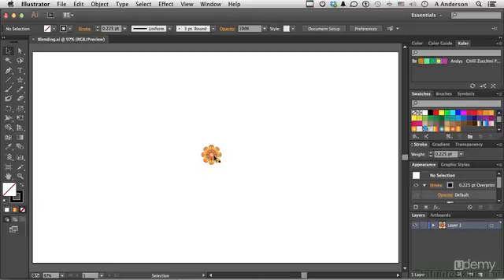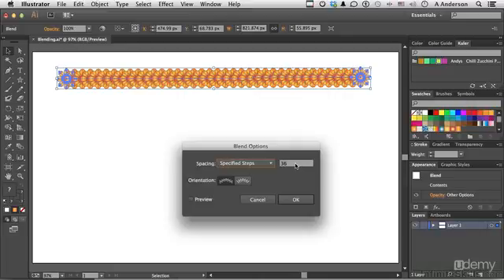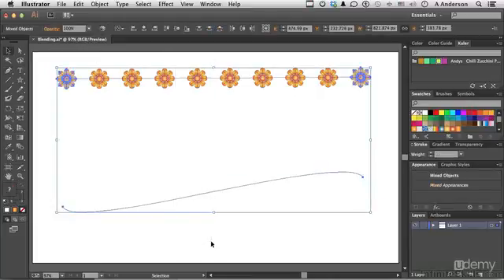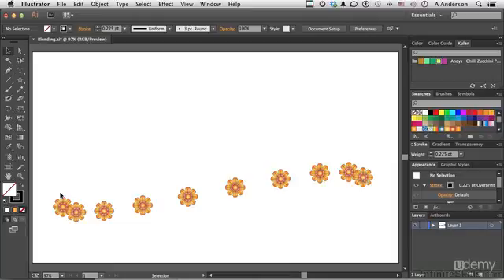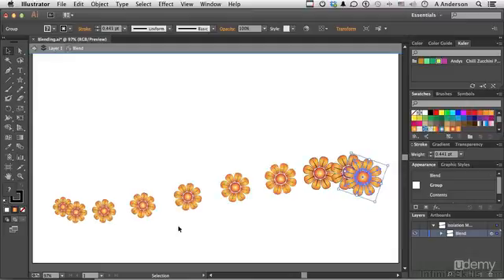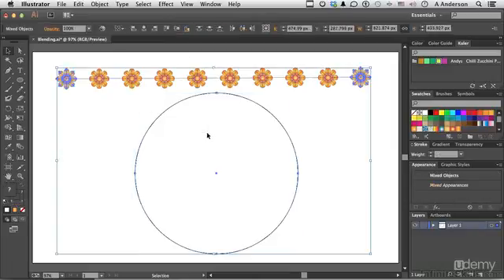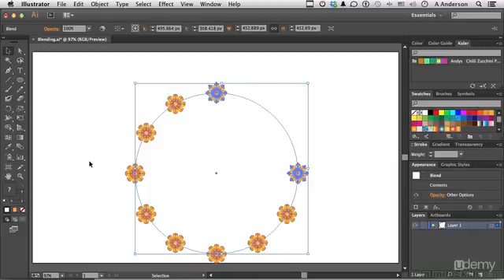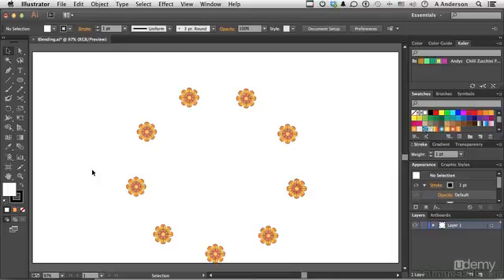115 Lesson 115 Adobe Illustrator CC